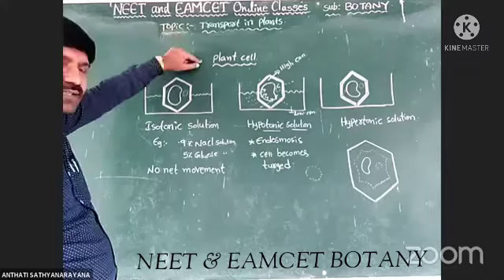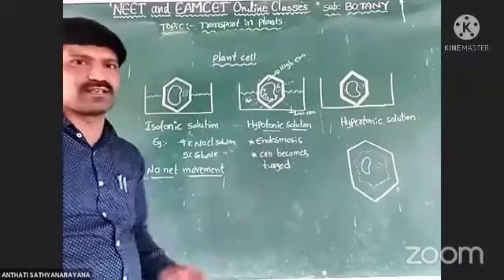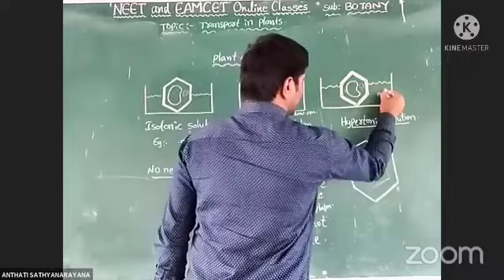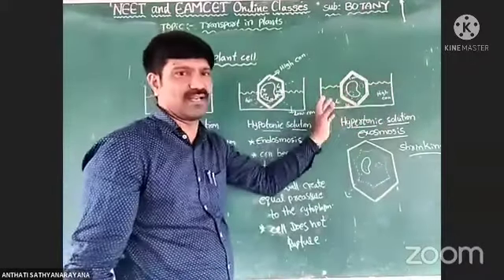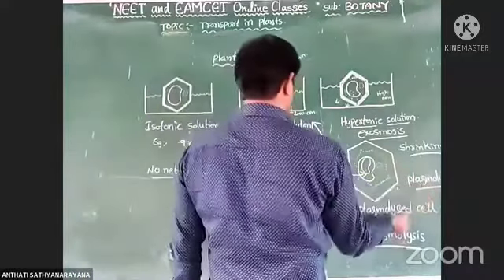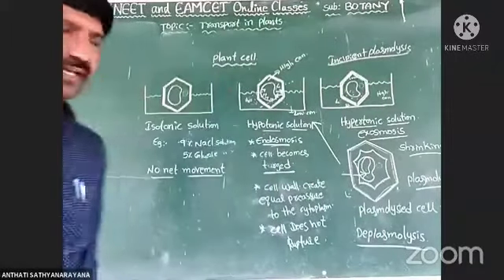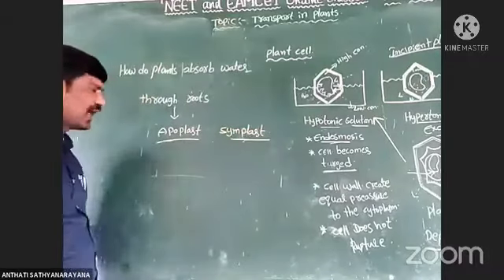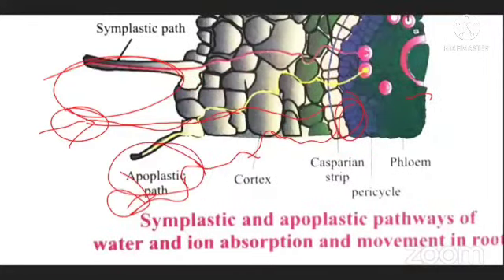Transport in plants(Osmosis)